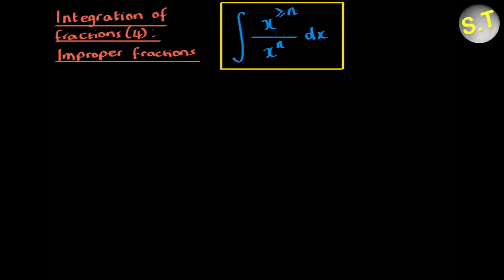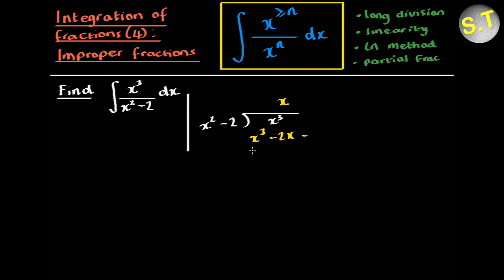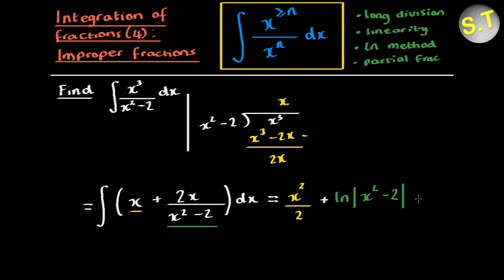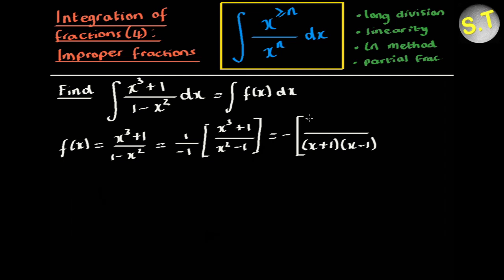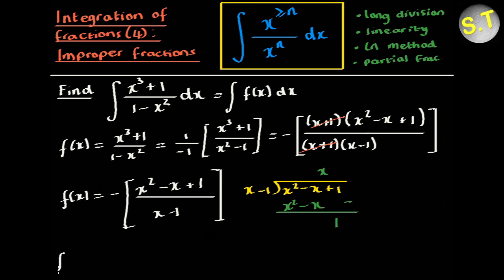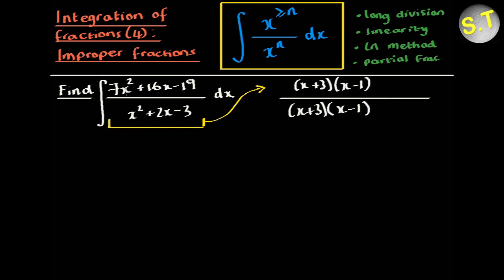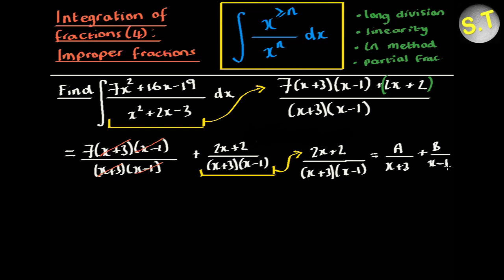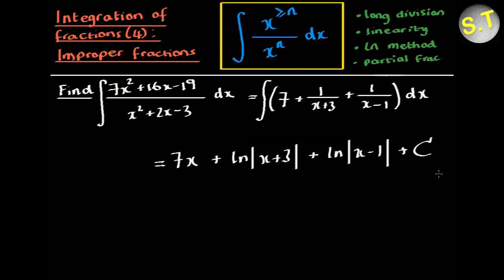Calculus 03.7 - Integral calculus - fractions (4)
In this video we take a look at how to integrate improper fractions by using a combination of algebra and calculus. We take a look at three examples:
01:28 - easier example,
04:48 - moderate example,
10:07 - more difficult example.

As always any feedback is greatly appreciated. It helps my small channel to grow and allows me to help a larger audience.